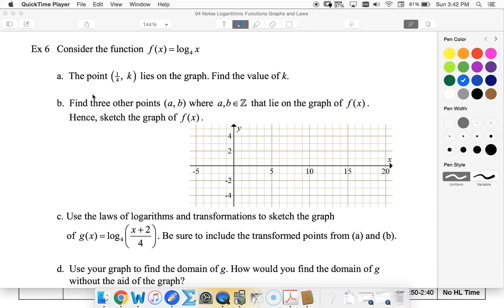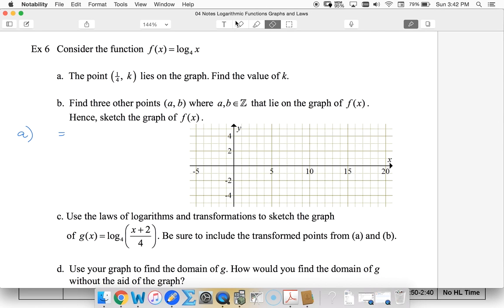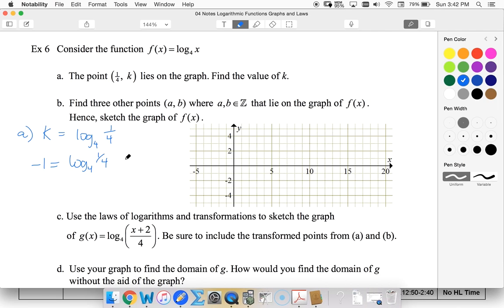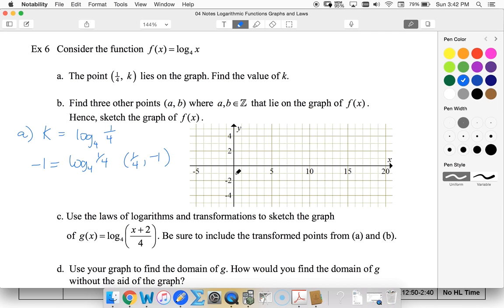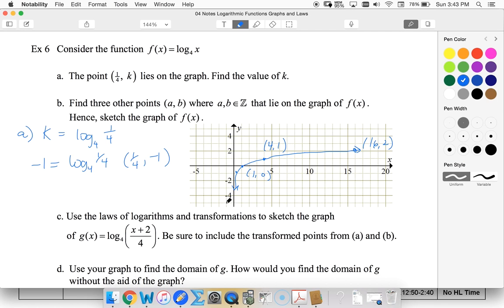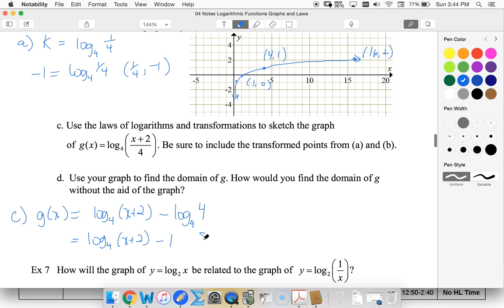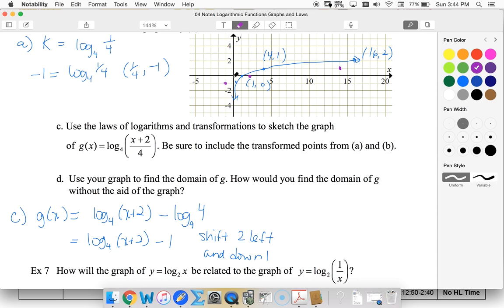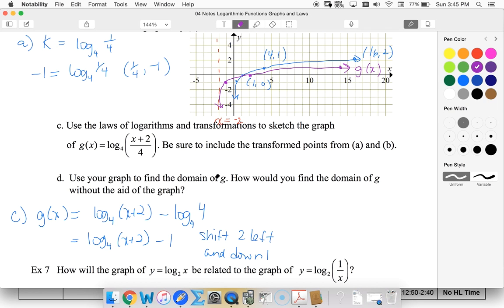04.04 Ex 6 Graph log function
Using the log rules and transformation rules.